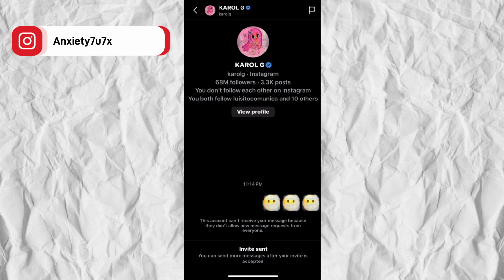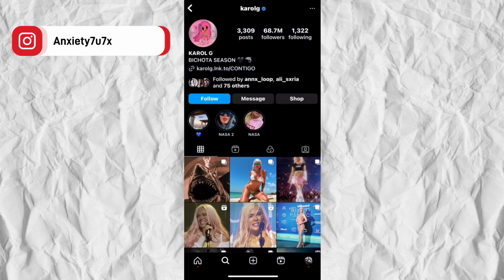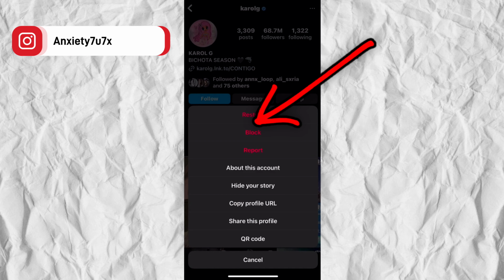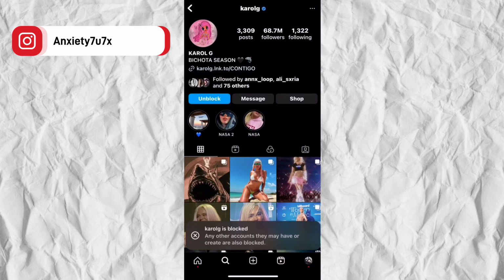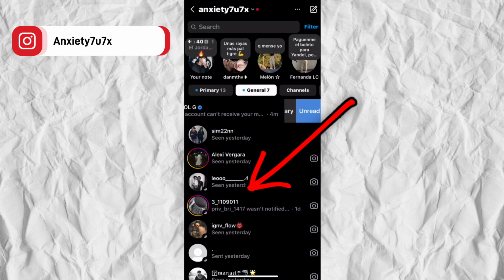How to Delete Invite Message on Instagram (2024)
In this video I will show you how to delete invite message on instagram. Remember to follow this tutorial step by step so that everything goes correctly. ✅

How to Unsend Invite Message on Instagram 2024

How to Remove Invite Message on Instagram 2024

How to Remove Invite Sent un Instagram 2024